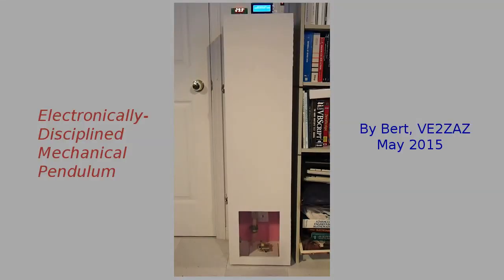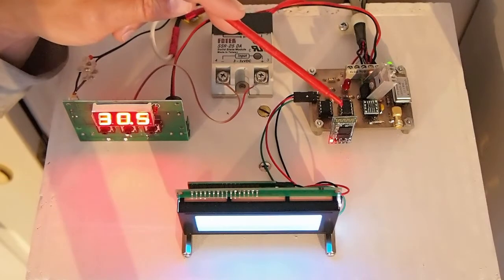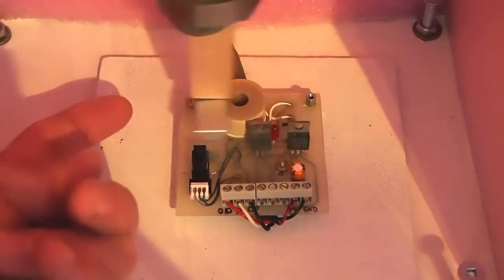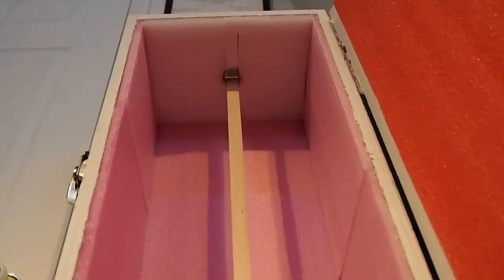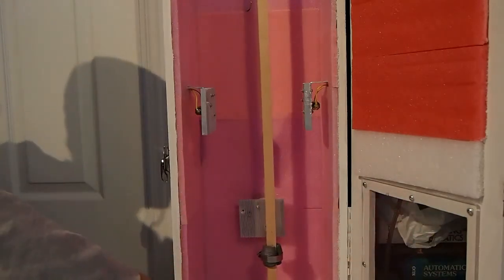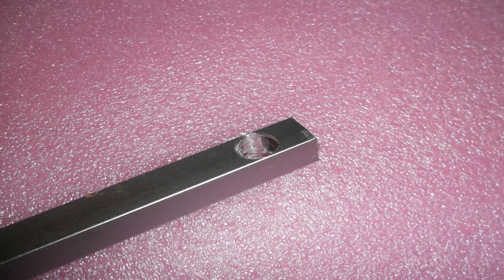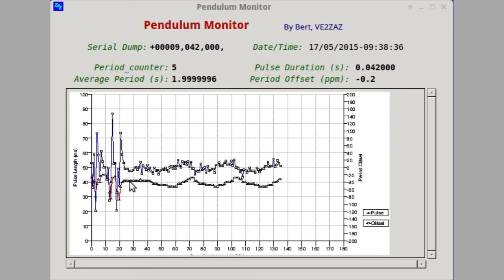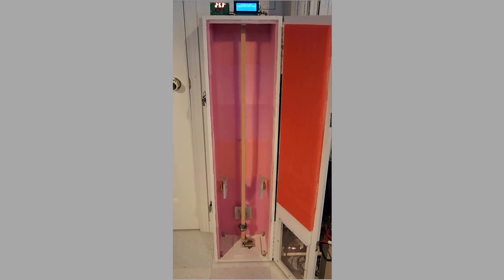VE2ZAZ - A Crystal-Controlled Mechanical Pendulum using FLL firmware.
On this video, I describe my attempts and successes in disciplining a mechanical pendulum to an external 10MHz reference using the FLL (Frequency-Locked Loop) technique. The control firmware runs on a PIC micro-controller . An LCD display is also used. Short term accuracy of less than 1 ppm can be achieved. Long term accuracy will essentially match the external reference accuracy.

For more technical details, for the development history, and for more data analysis, please visit my